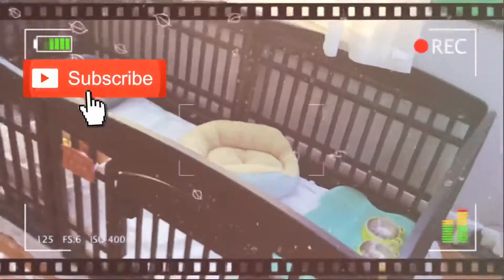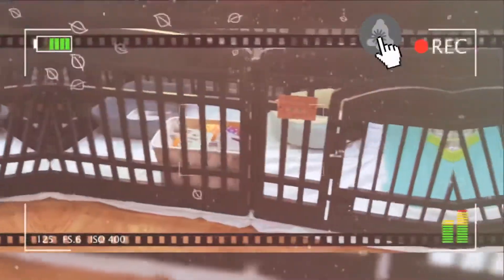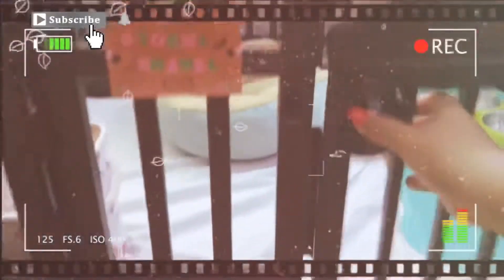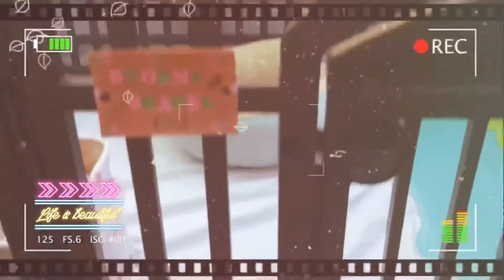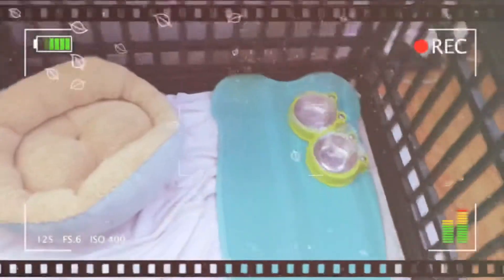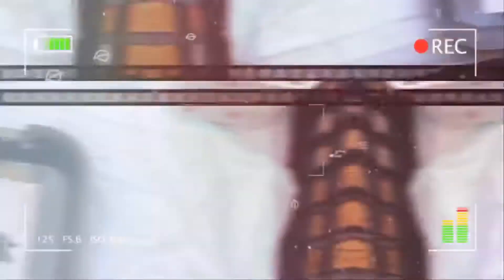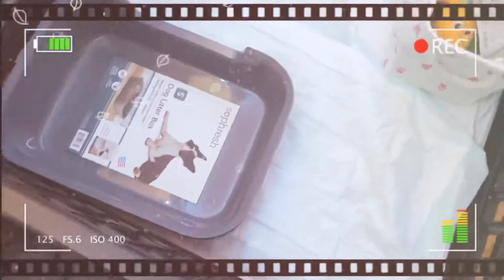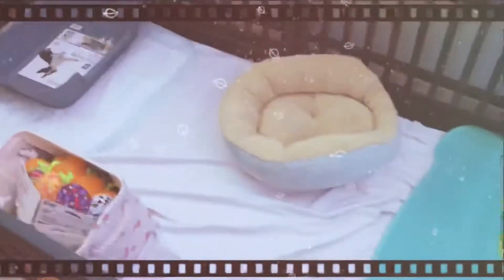New Puppy Haul Part 2